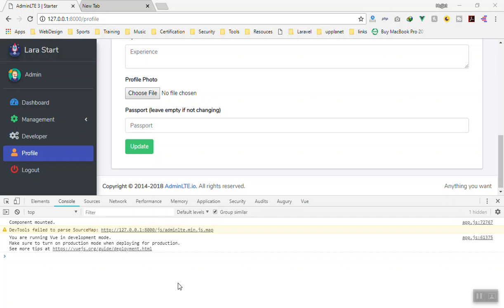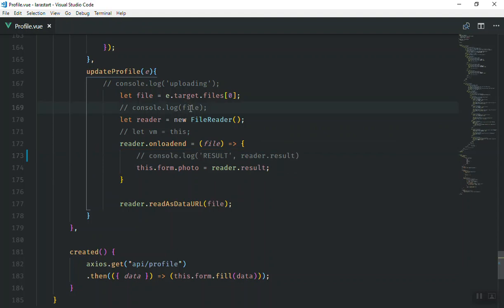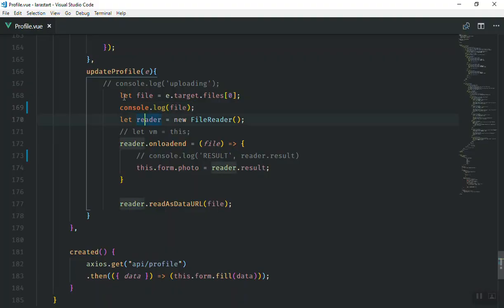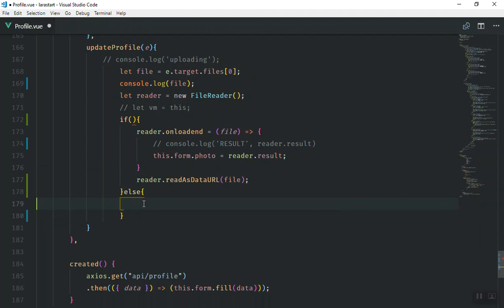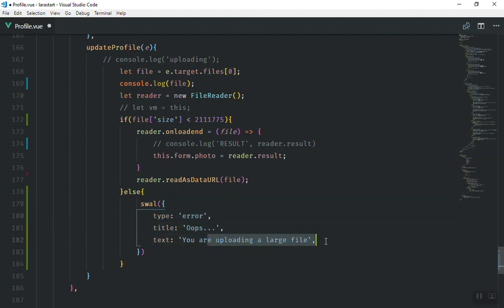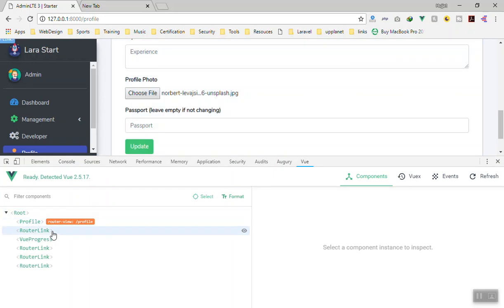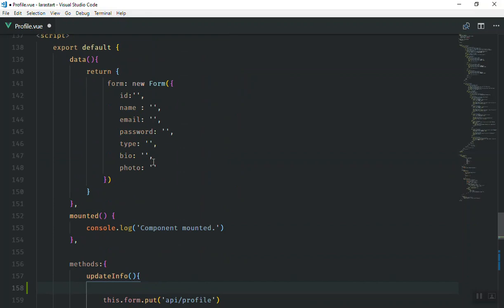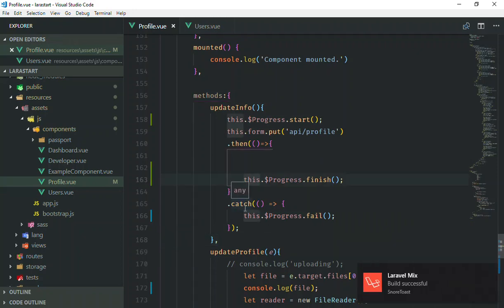Checking File Size While Uploading Limit to less than 2MB in Laravel and Vue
Let's Build a Multi-Purpose Laravel + Vue Application is out now. In this series, you learn everything you need to know about Building a complete web application with Laravel and Vue js. So, I am so excited that so many of you guys like my content and keep inspiring me to create more videos. My goals is to inspire you to write better code and better applications.

Open Source At Github.

Here are the things you will learn in this series:

* How use Vue Router with Laravel
* How to Install AdminLTE 3
* How to Use Font Awesome 5 on Laravel
* How integrate mailchimp with laravel
* How to use Laravel Socialite
* How to Use API in Laravel
* Api Auth with Laravel Passport
* JWT with Laravel Passport and JavaScript Request
* Vue Custom Events
* Vue form with Laravel
* Relational Database with Laravel
* Axios and Ajax Request
* ACL in Laravel
* Online Users list